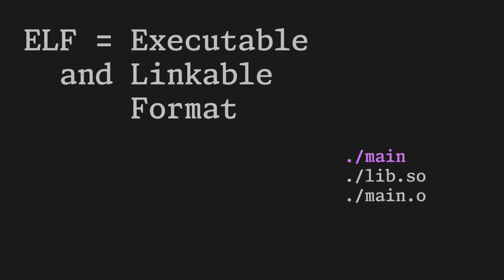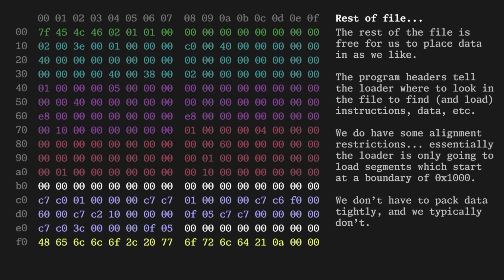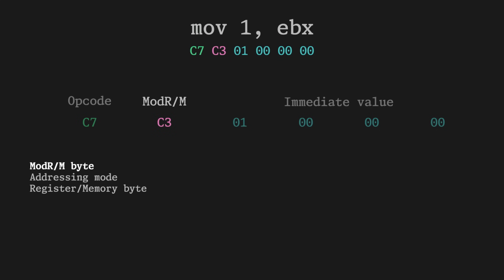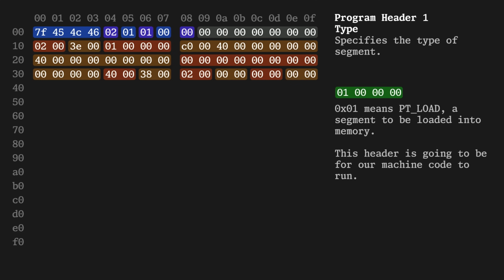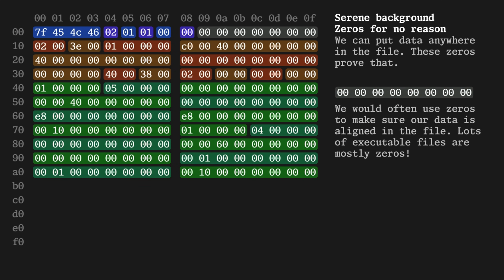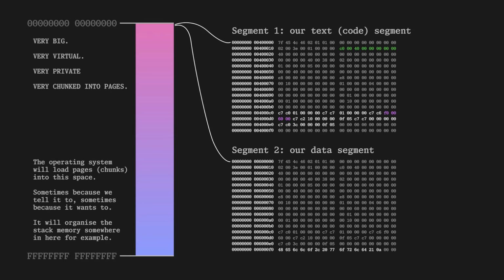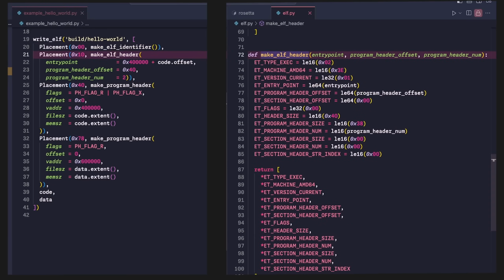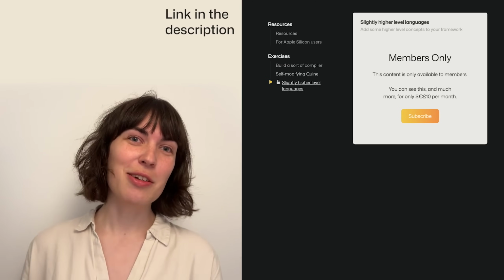Crafting executables from raw bytes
Chapters
00:00 - Intro
00:43 - ELF at a high level
05:10 - Translating instructions
08:59 - Laying out the file
14:25 - Virtual memory
18:00 - ELF framework
22:53 - Epilogue